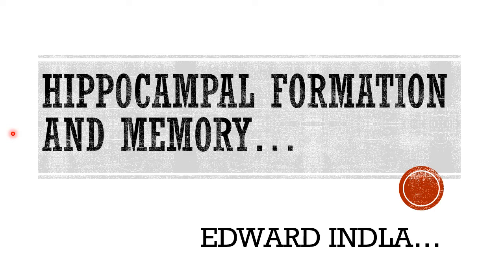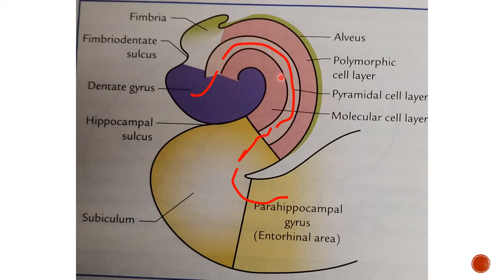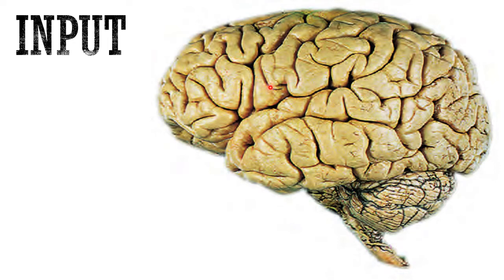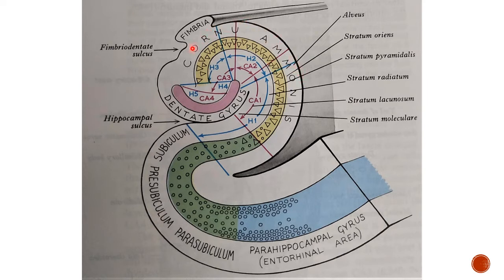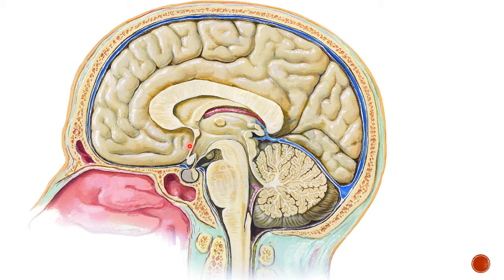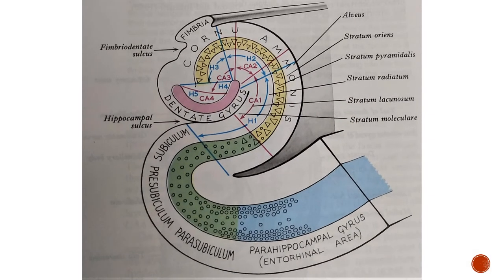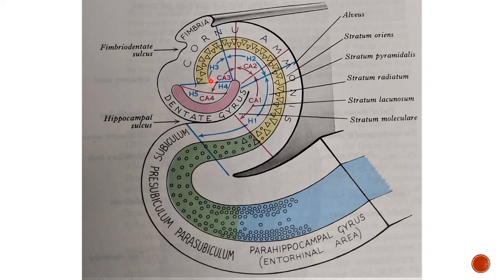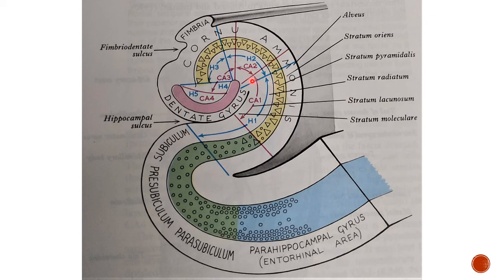The Hippocampus & Memory